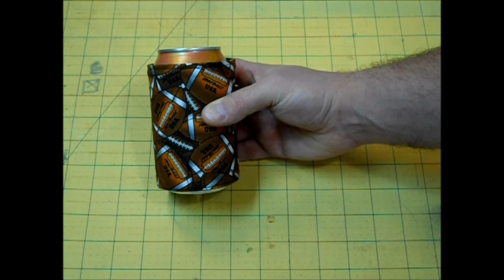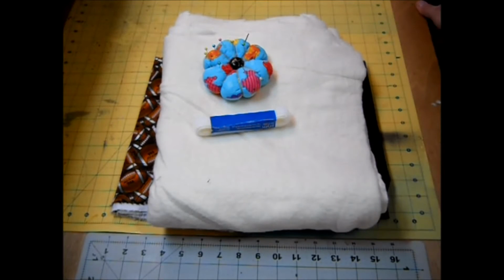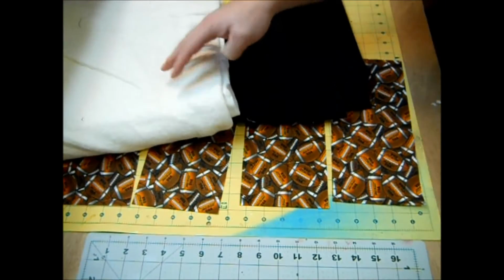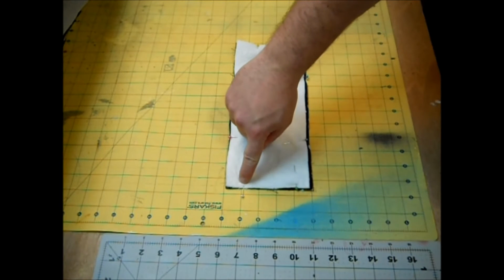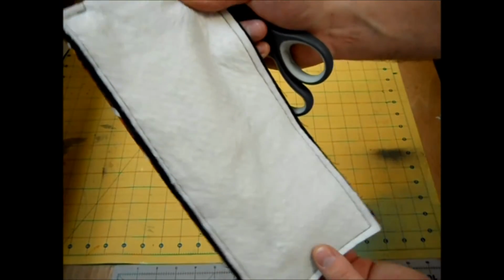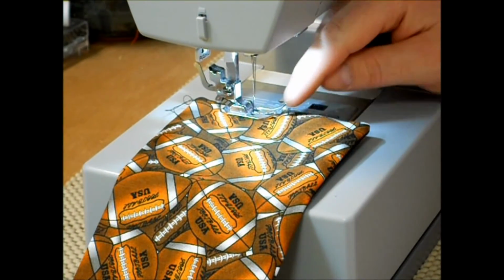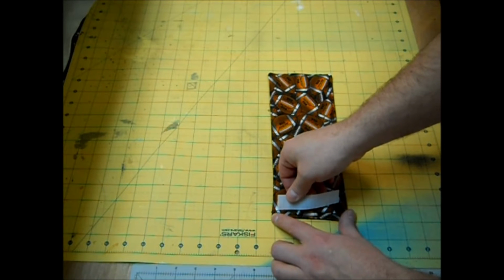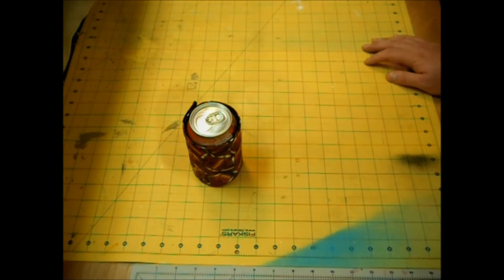Super Bowl Can Koozie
Today I will show you how to sew up these SUPER quick and SUPER easy can koozies.  These make the perfect guy gift and the perfect party favor at your next bowl bash! These koozies will keep your beverage of choice nice and cold til the end of the game.